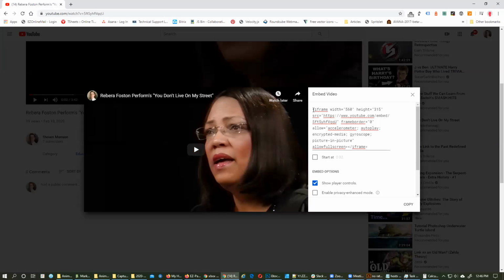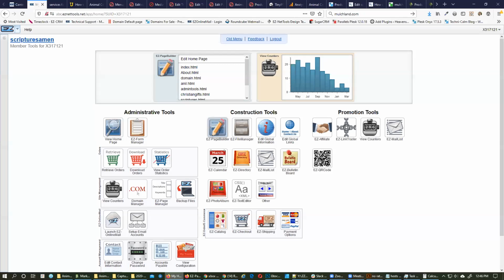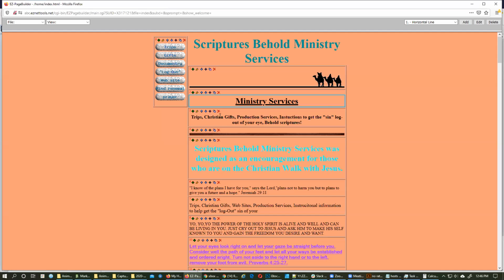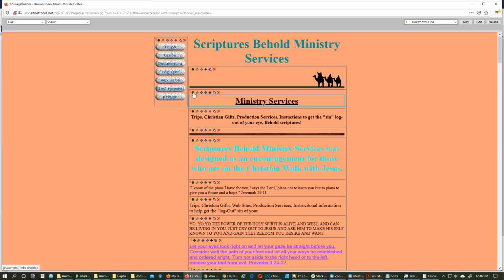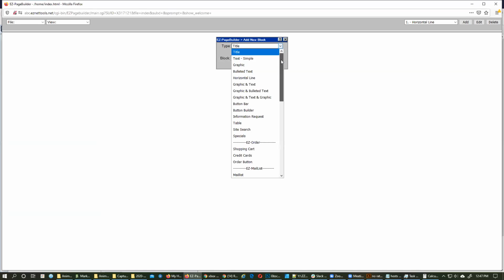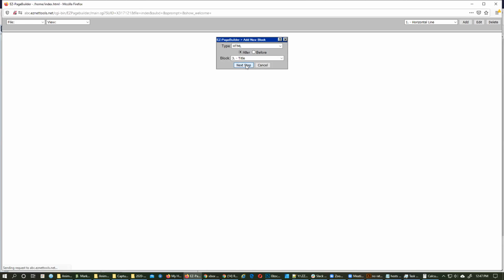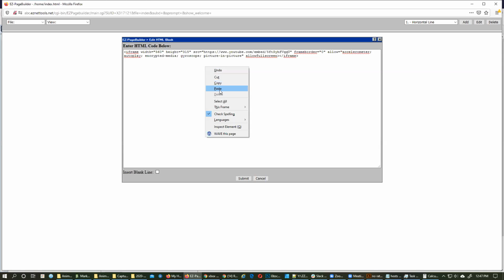How to put a YouTube Video on your EZ-NetTools Website.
This no-fluff tutorial quickly explains how to embed a youtube video on a website with EZ-PageBuilder.